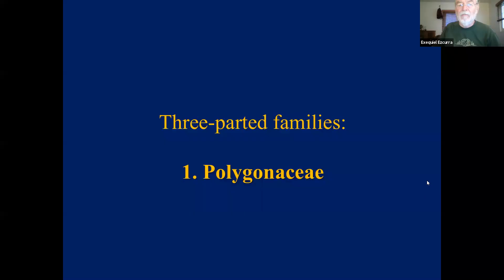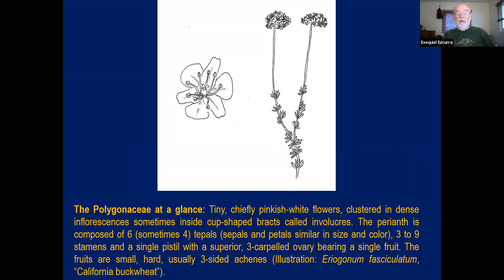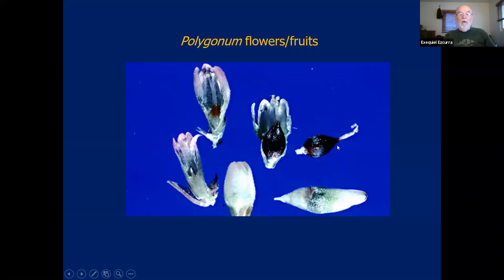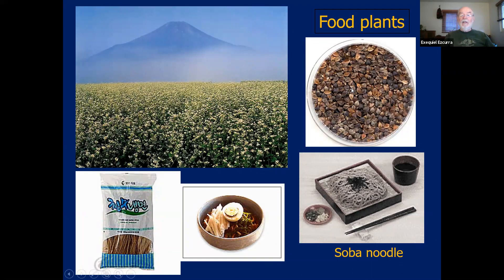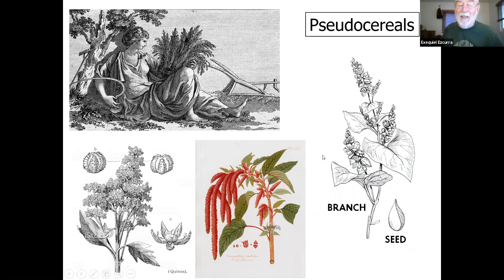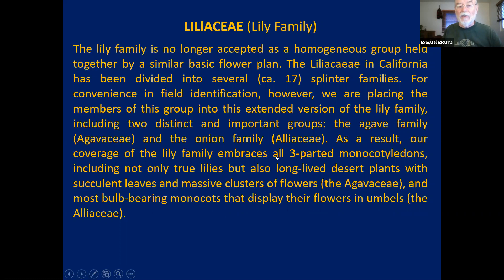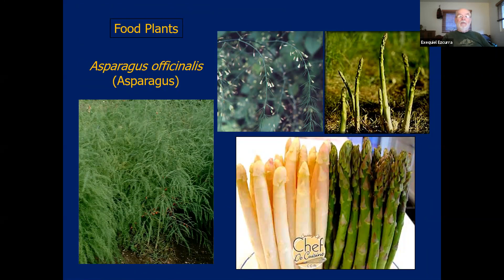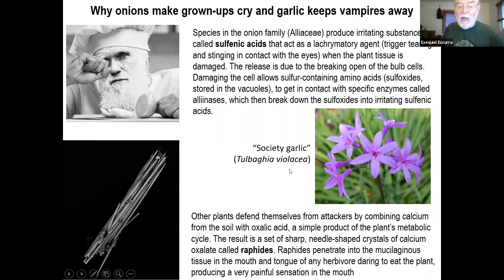Spring Wildflowers Week 4 lecture 3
Three-parted families